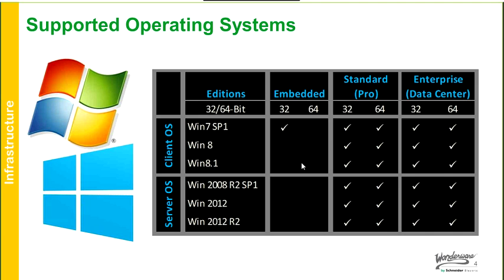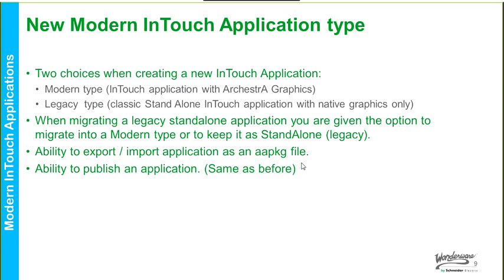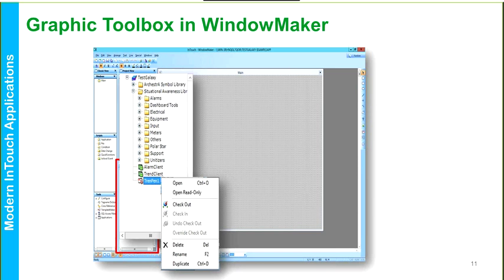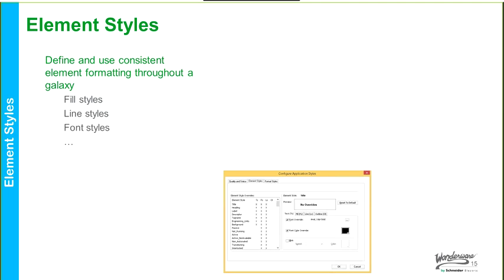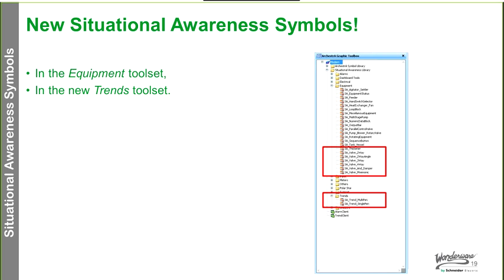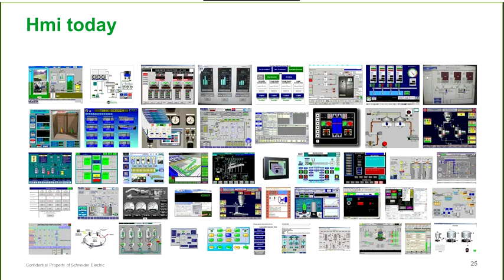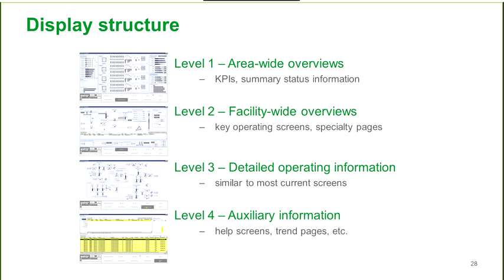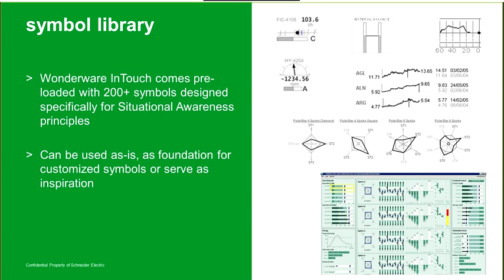Wonderware webinar - InTouch and Situational Awareness 2014R2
Webinar - Produktionsinformation i ett sammahang - Situational Awareness - samt nyheter i InTouch 2014R2

Operatörsgränssnitt (HMI/SCADA) är oftast designade så att man kan ingripa när produktionsprocessen hamnar i ett alarmtillstånd. Det ultimata målet är att kunna vara proaktiv och vidta korrigerande åtgärder innan felsituationen uppstår. Nu kan du spara tid med ett renare och tydligare operatörsgränssnitt. Identifiera – Reagera – Korrigera. Situational Awareness sätter din information i ett effektivt sammanhang och kompletterar det befintiga symbolbiblioteket. Vill du veta mer? Missa inte vår internetpresentation. Det är kostnadsfritt och tar bara 45 minuter av din tid.
• Bli mer effektiv med ett operatörsgränssnitt som endast visar relevant information
• Bli mer effektiv genom att kunna fokusera bättre på själva produktionsprocessen
• Använd ett grafisk operatörsverktyg som bevisligen gör att potentiella felsituationer upptäcks tidigt och kan kontrolleras

Vad är nytt i InTouch 2014R2?

Wonderware 2014R2 introducerar en ny typ av InTouch-applikationer, Modern Apps, vilka erbjuder mångsidigheten, styrkan och fördelarna från ArchestrA Graphics med traditionell InTouch användarvänlighet. Med Modern Apps blir användandet av ArchestrA Graphics väldigt enkel eftersom hela applikationen är designad i WindowMaker och inte kräver något IDE. Ett förbättrat utvecklingsflöde gör det möjligt för ingenjörer som är bekanta med InTouch WindowMaker och Tag-baserade applikationer att fortsätta använda sin standard design praksis fast nu med mer flexibla och kraftfulla ArchestrA Graphics. Arbetsflödet med Modern Apps förkortar även utbildningstiden för nya designingenjörer. ArchestrA Graphics är en av de mest betydelsefulla förbättringarna i InTouch de senaste åren. De tillhandahåller otaliga fördelar jämfört med traditionella symboler, både för ingenjörer och operatörer.
Datum: Tisdag den 25 augusti kl. 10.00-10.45.
Presentatör: Fredrick Persson
Språk: Engelska